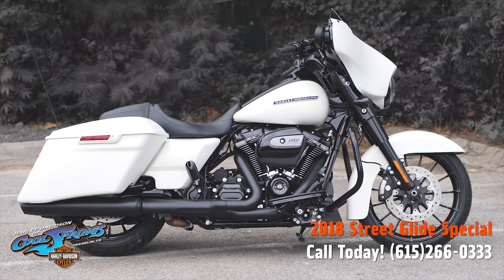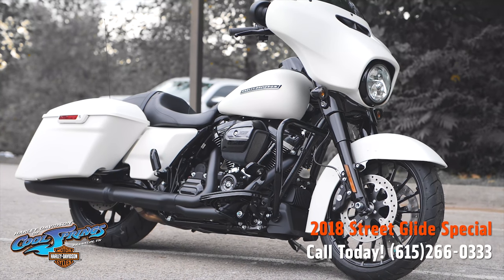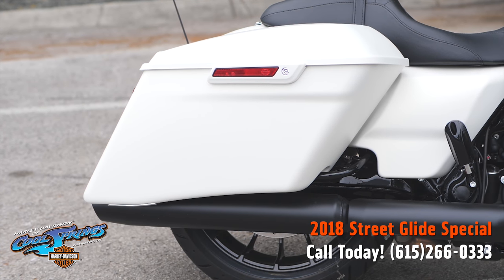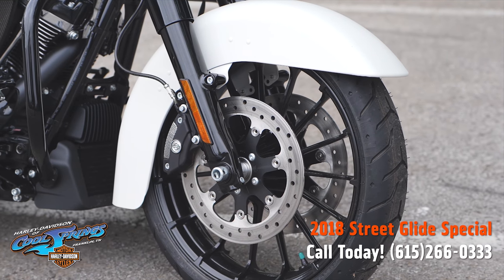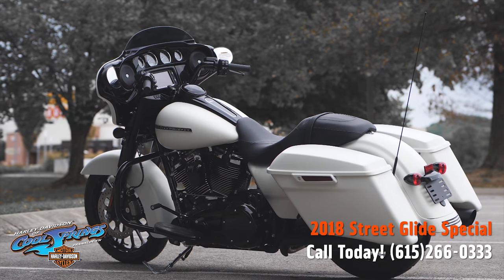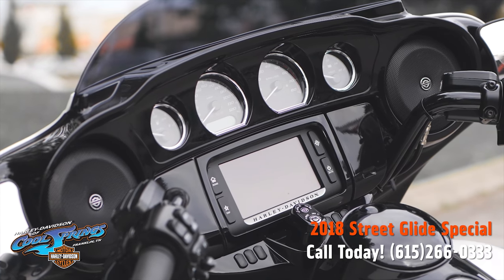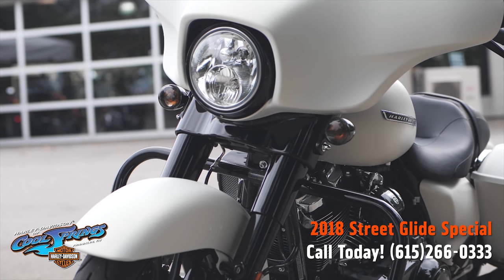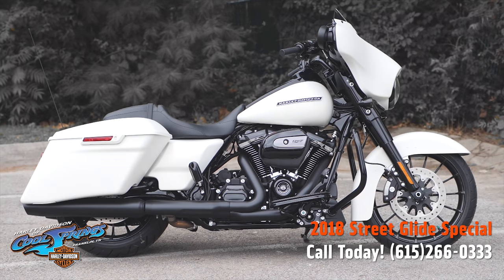2018 Harley-Davidson® FLHXS - Street Glide® Special